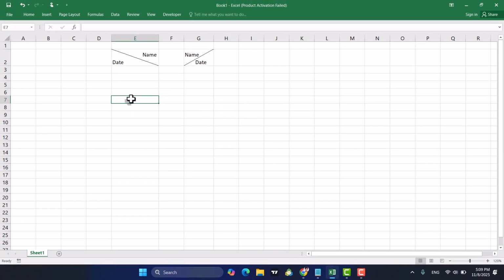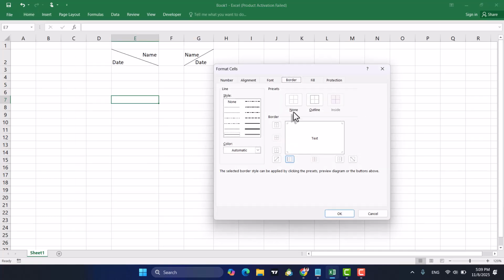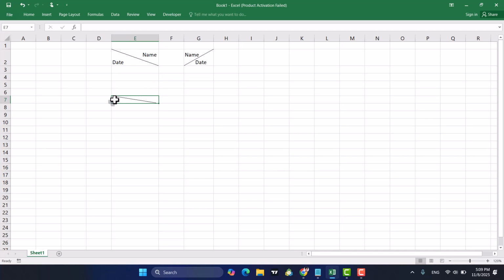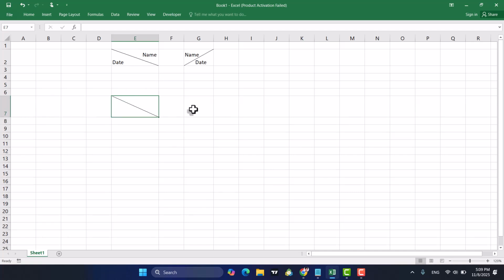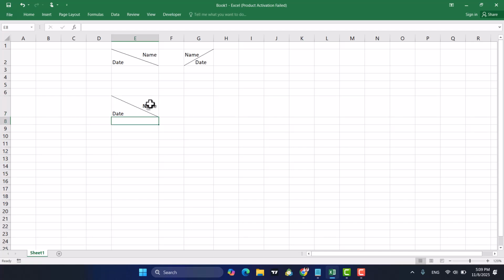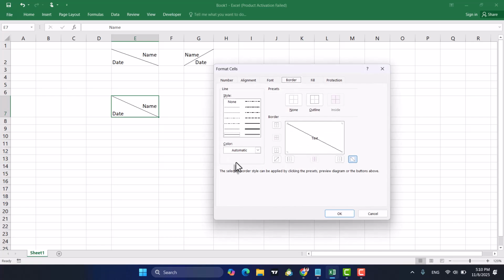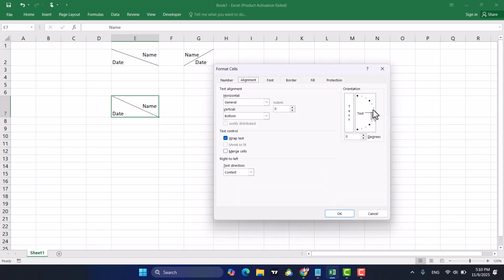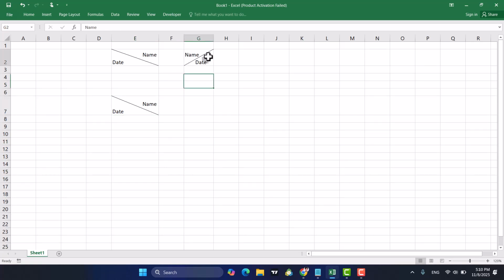How to split cell in EXCEL.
this video is about to split a cell in MS Excel.